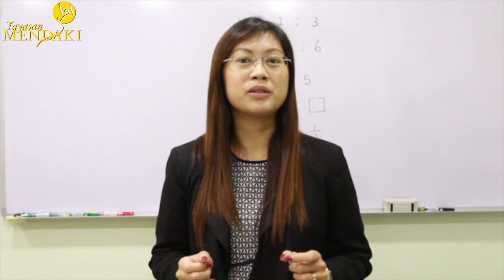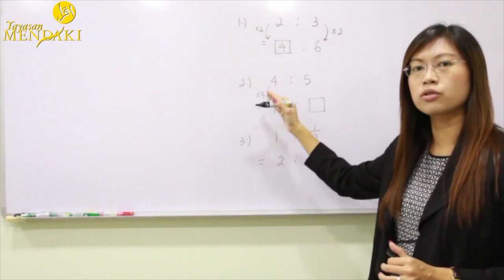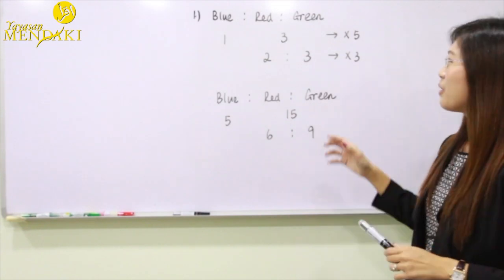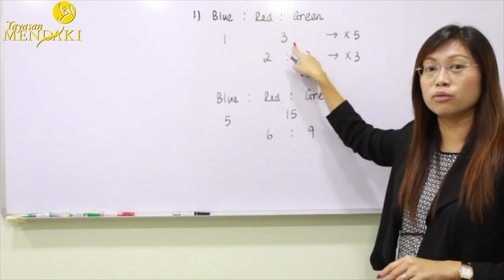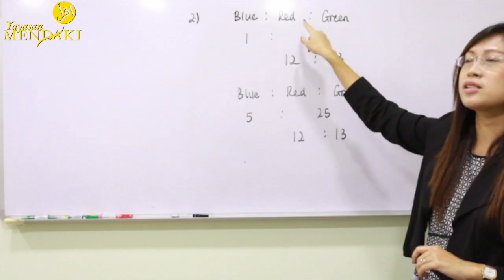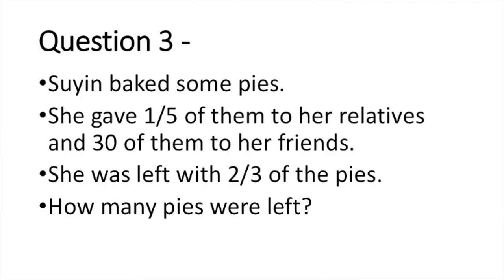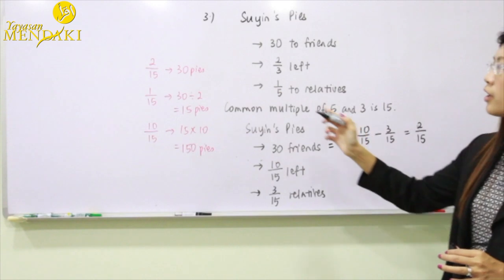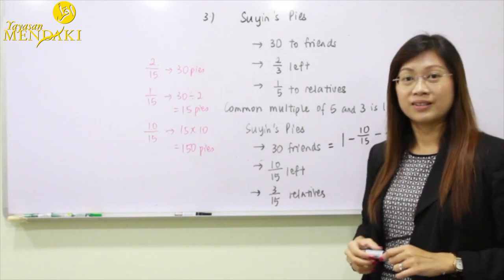PSLE Mathematics Tips: Ratio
Learn how to tackle problem sums on ratio by identifying the basic concepts required.